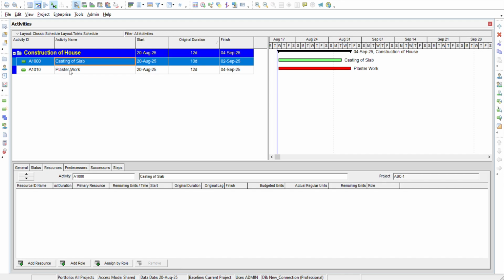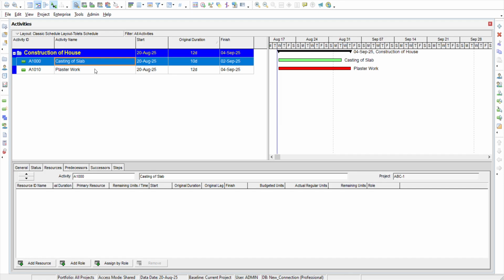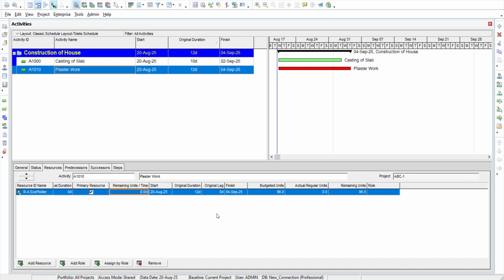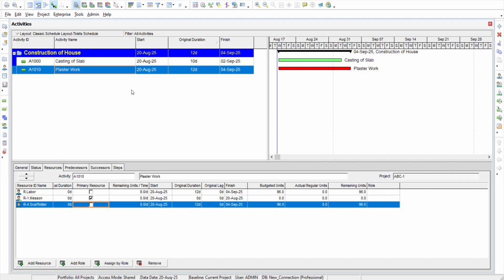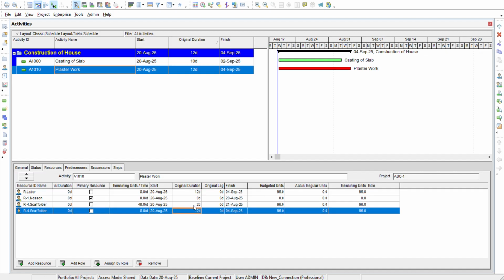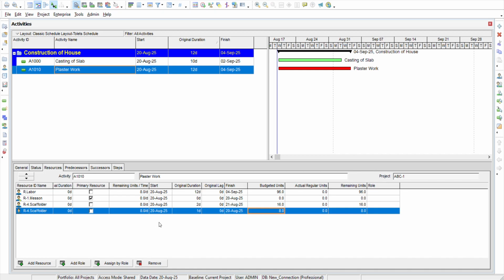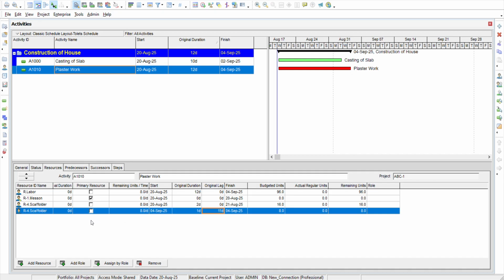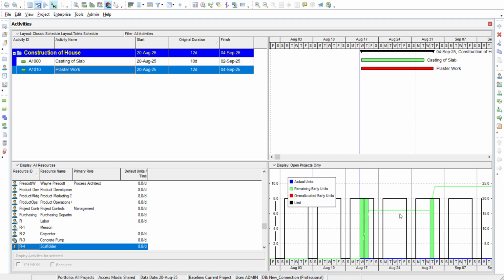Intermittent Resource Use | Resource Usage in intervals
Learn how to assign resources in Primavera P6 for only certain days of an activity.
In real-world projects, resources such as cranes, scaffolding, pumps, or survey equipment are not required every day. In this beginner-friendly tutorial, I show you how to assign the same resource twice with different lags so it appears only when required.

Examples :
✅ Crane needed on Day 1 and Day 4
✅ Survey equipment used on Day 1 and Day 20
✅ Scaffolding required at the start and end of work

This simple trick will help you make more accurate and realistic schedules in Primavera P6.